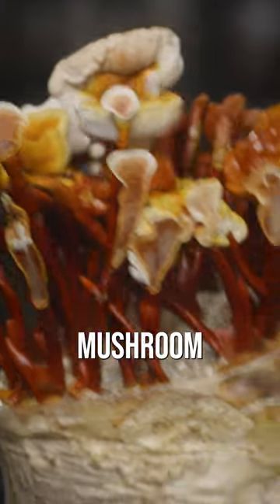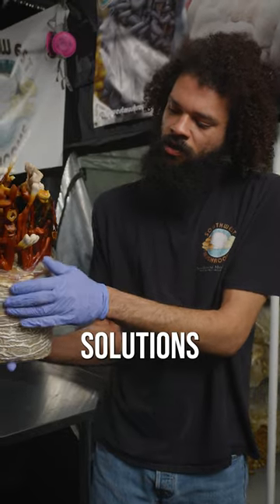🍄 Reishi mushroom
▶ Cultivating fresh gourmet mushrooms at our urban grow farm. Mushrooms with amazing flavor and full of beneficial nutrients. Our passion is to offer every customer the freshest product in the market. Owner "Mushroom Mike" enjoys sharing the science of mycology while serving top chefs, everyday cooks, and those who enjoy a healthy lifestyle with premium mushrooms.